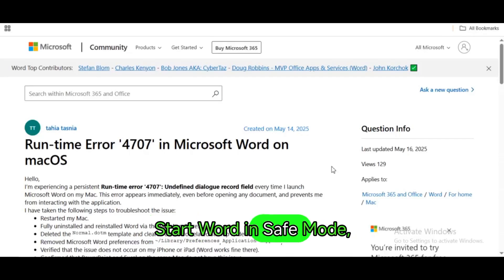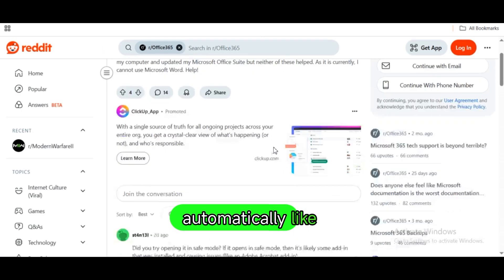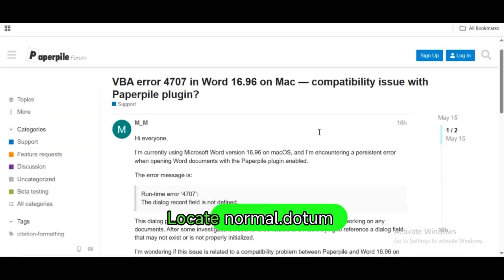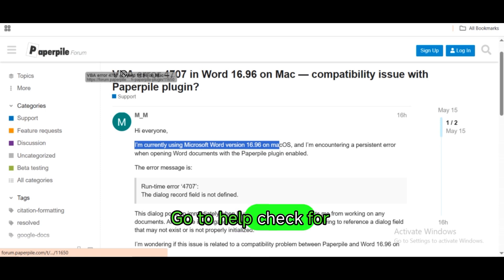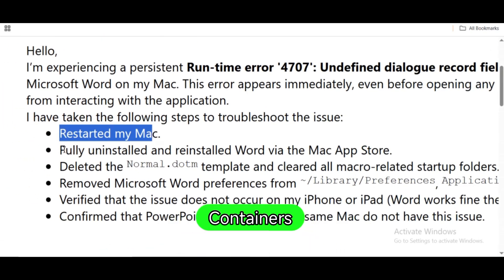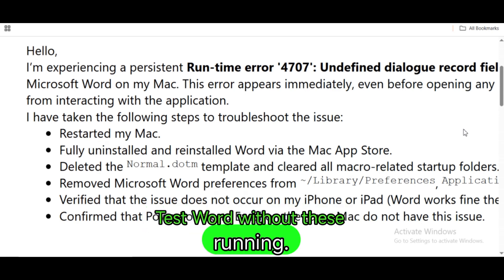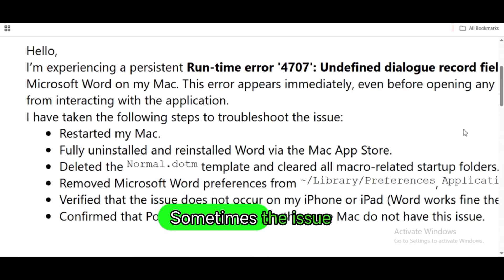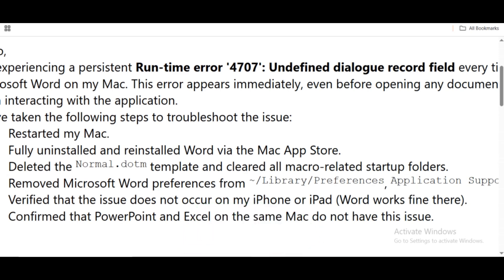How to Fix Runtime Error 4707 in Word (MacOS)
🛠️ How to Fix Runtime Error 4707 in Word (MacOS) | Step-by-Step Guide

Are you seeing Runtime Error 4707 in Microsoft Word on your Mac? This error usually happens due to broken macros, faulty add-ins, or corrupt templates—and it can be frustrating! 😤 In this video, we walk you through several proven solutions to fix it and get Word running smoothly again.

📋 What You'll Learn:

✅ What causes Runtime Error 4707
✅ How to disable macros and add-ins
✅ Resetting the Normal.dotm template
✅ Clearing corrupt Word preferences
✅ Checking the startup and templates folders
✅ How to update or reinstall Microsoft Word
✅ Bonus tips for advanced users (Console, new user profile, more)

fix runtime error 4707 mac

microsoft word error 4707

word 4707 error fix mac

how to fix word error 4707 mac

word macro error macos

word command not available mac

troubleshoot word mac error

microsoft word not working mac

word macro issues mac

normal.dotm word mac fix

word add-in error mac

word crashes mac solution

microsoft office mac issues

reset word preferences mac

word startup folder mac

how to fix macro error in word mac

why am I getting runtime error 4707 in word mac

microsoft word command not available error mac

word 365 error 4707 macbook

repairing word template issues mac

disable macros in word mac

troubleshoot microsoft word on mac